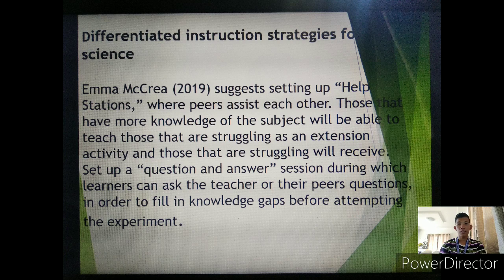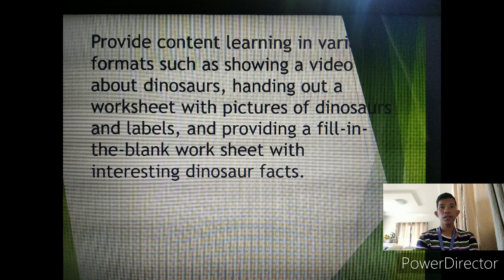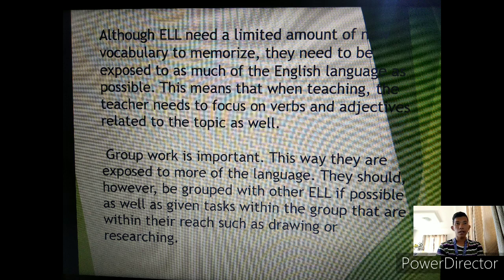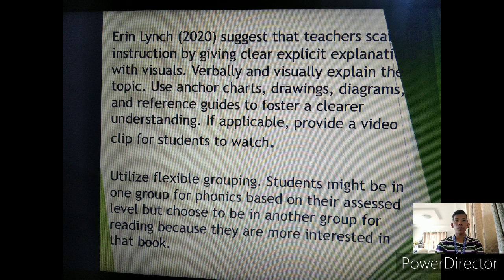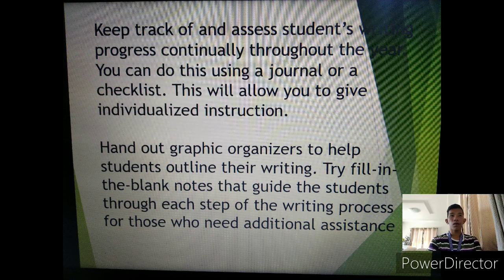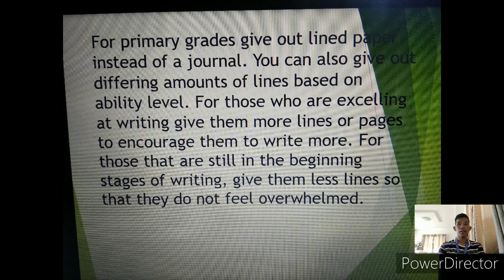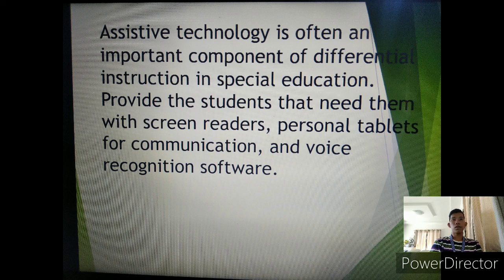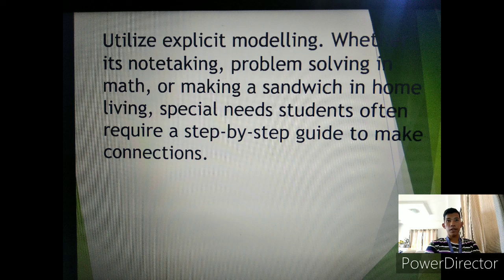Report in Foundation of Special and Inclusive Education